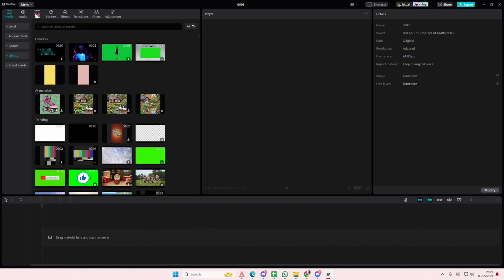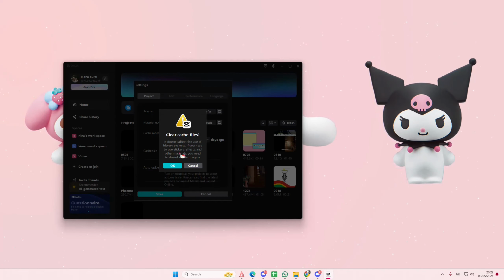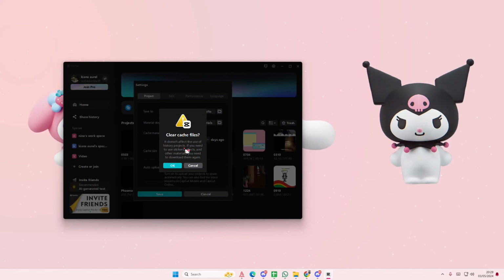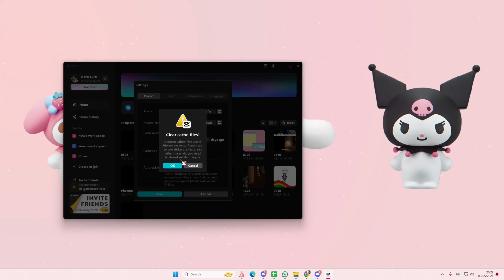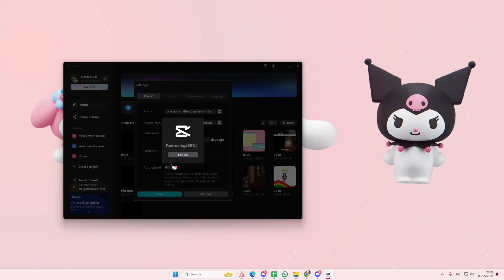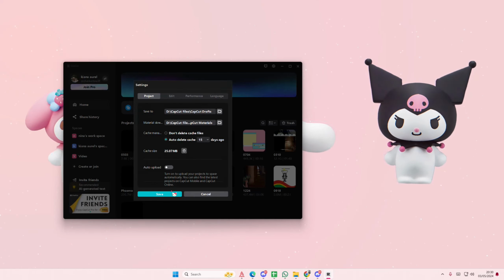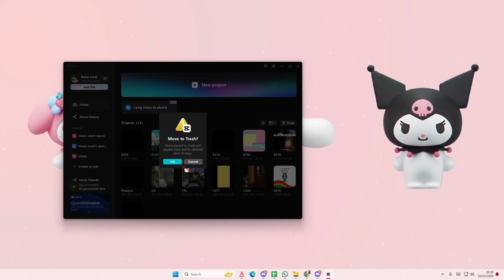⭐ NAVIGATE EASILY: Clear Up Space In Your CapCut PC App! How To Delete Cache Files?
Learn how you can clear up space in your CapCut PC App by watching this video.